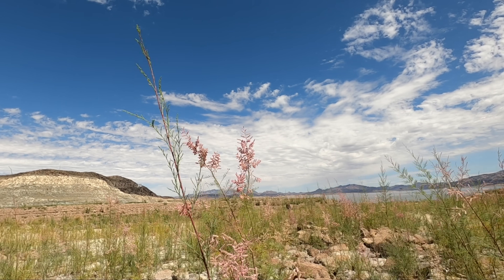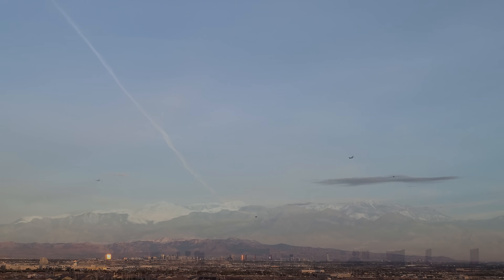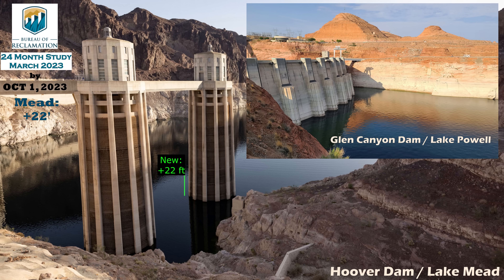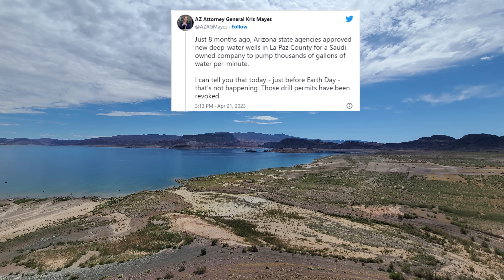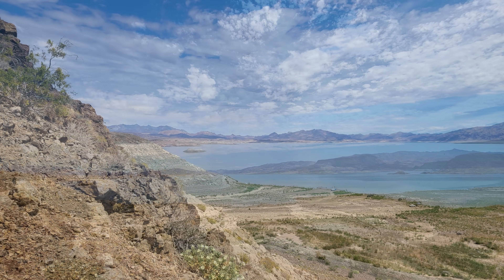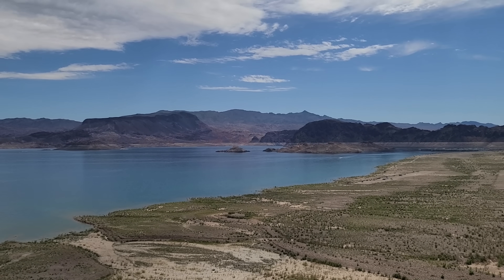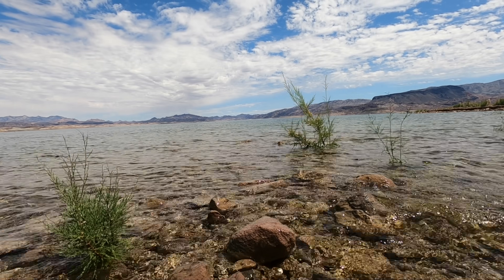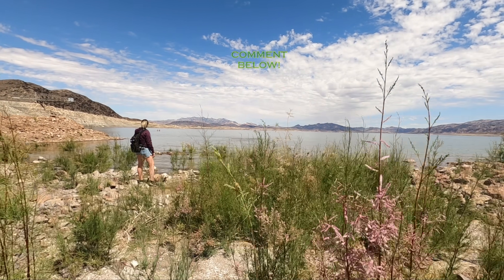NEW Water Level Predictions & Saudi Alfalfa Farms | Lake Mead UPDATE May 2023 #2023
*Welcome back Colorado River Watchers!* In this update we’ll find out where the record snowpack peaked for the 2023 water year and how much of that is feeding the Colorado. We’ll dive into our new segment *“The Basin Bin”* and take a look at several stories affecting the water supply around the basin states. Included in the BIN this episode are stories of a foreign owned alfalfa farm in AZ, the Tucson water supply, Nevada politicians considering a water shutoff law, and California farmers who are poised to defend their water usage and rights.  At the end, find out what the USBR has planned in the meantime for the Glen Canyon Dam upstream!

I would like to thank everyone for their continued support, ideas, corrections, and comments!

*Sources/Credits:*

Arizona revokes water permits for Saudi Arabia-owned alfalfa farm

Tucson to leave more than a third of its CAP supply in Lake Mead

Nevada considers plan to restrict water use for Las Vegas residents

Chapters:
0:00 Intro
0:17 Snowpack Peaks
1:25 Water Level Report
2:00 24 Month Study
3:07 The Basin Bin
6:07 USBR GCD Plans
7:36 Coming to terms?